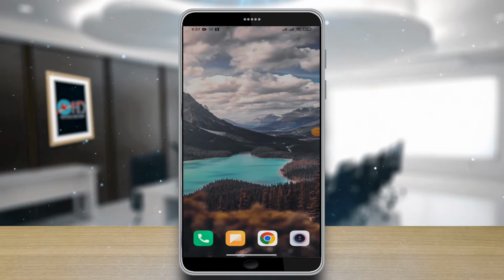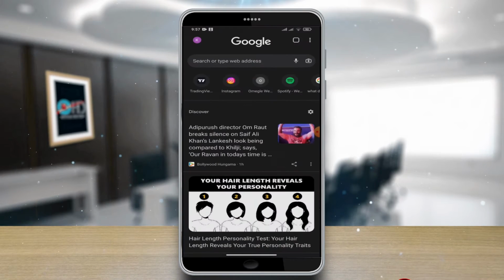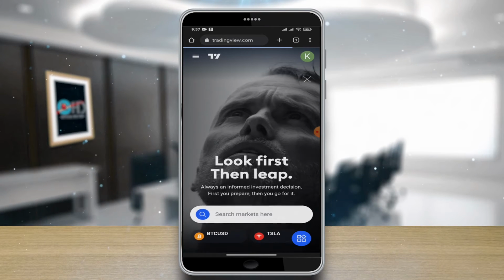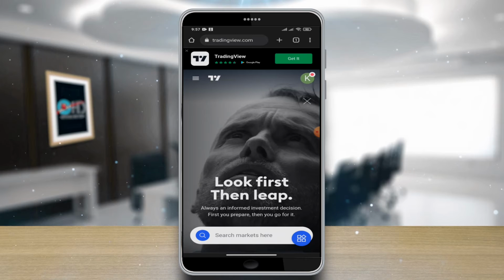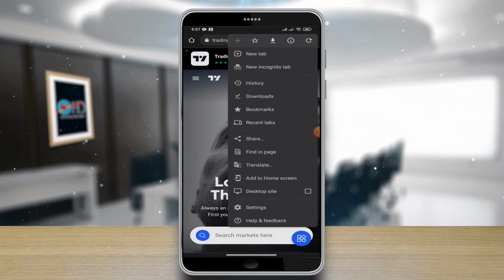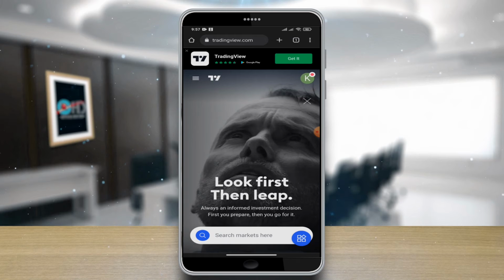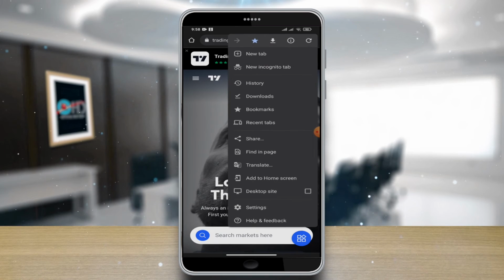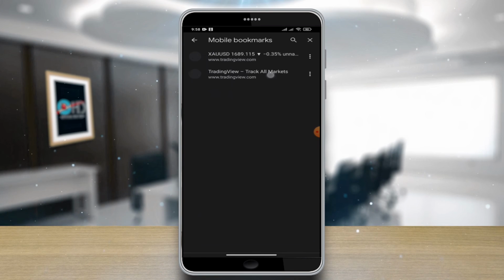Bookmark Websites: How to Save your favorite Website in Google Chrome Bookmark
In this video, we take a look at how to save your favorite website in Google Chrome Bookmark. This is a very useful feature that can come in handy if you need to access the website again in the future.

We'll be using the 2022 updated version of Google Chrome, but the steps should be similar for other versions of Chrome as well.

00:00 How to Bookmark Website on Chrome
00:45 How to view bookmark websites